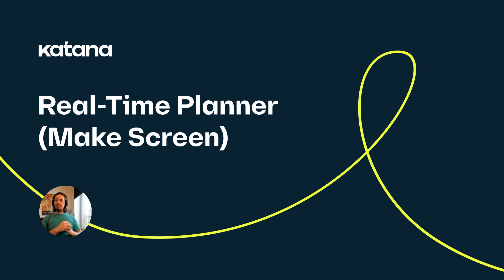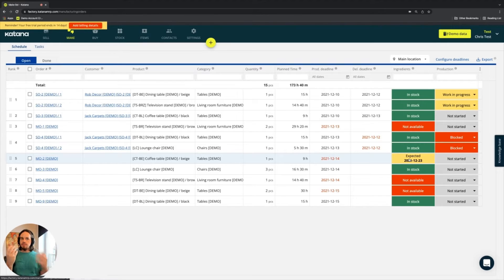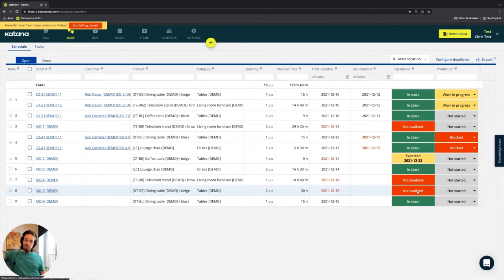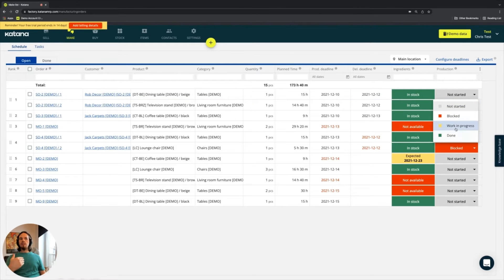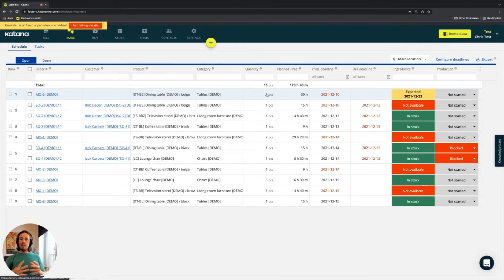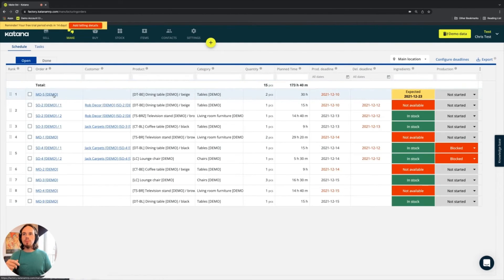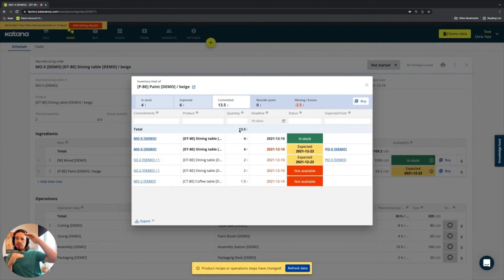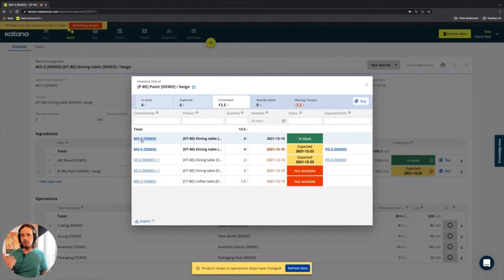Real Time Planner (Episode 43) | Katana Cloud Inventory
Learn about the Real Time Planner available in Katana's Make Screen and how to use it to benefit your manufacturing process.